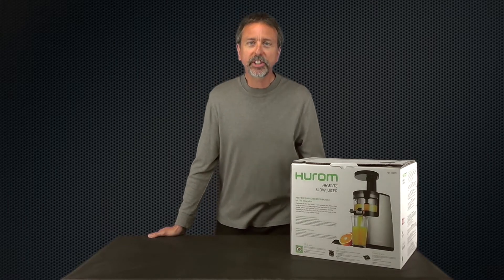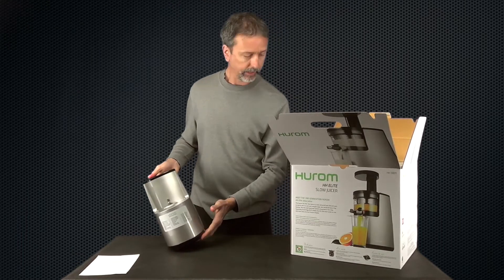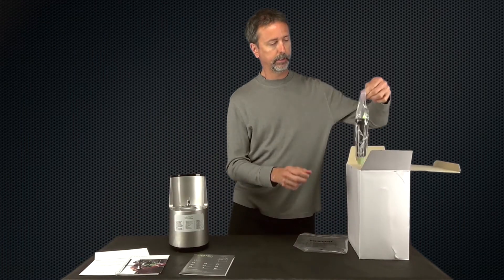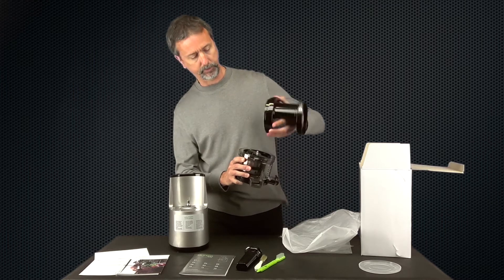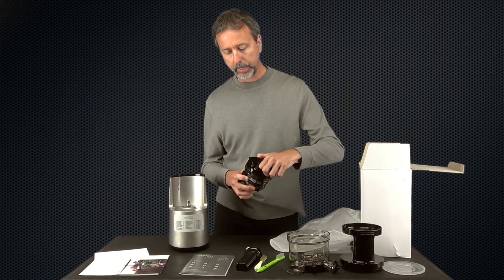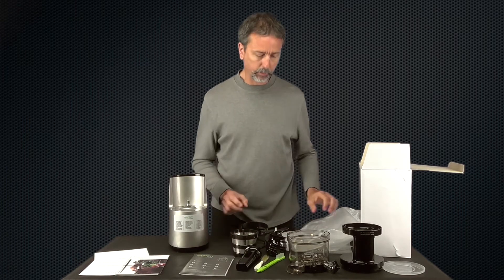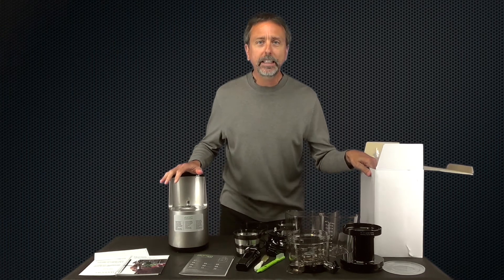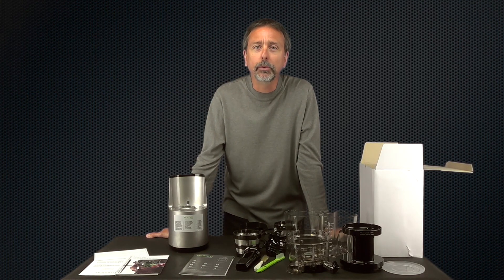New Hurom Elite Slow Juicer HH-SBB11 Unboxing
Marc unboxes the brand new Hurom Elite Slow Juicer Model HH-SBB11.  Discover what is included and what has changed with this newly redesigned juicer.